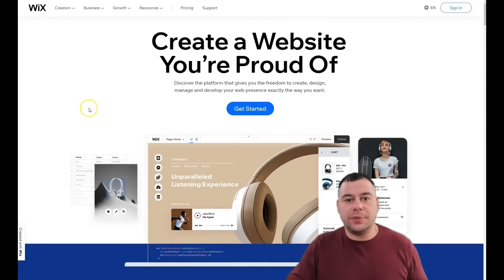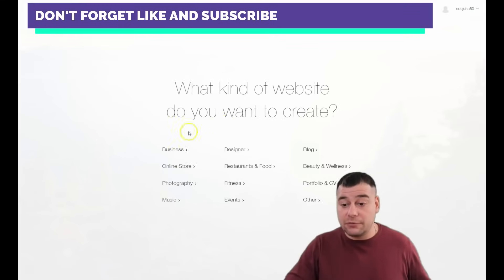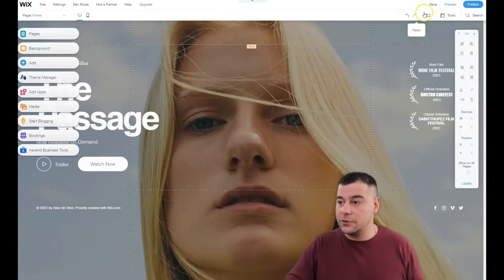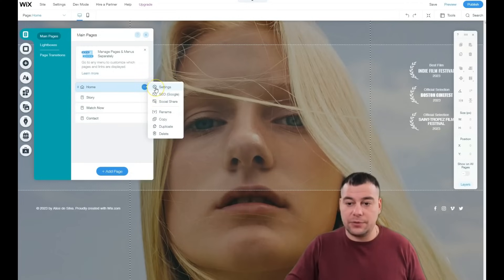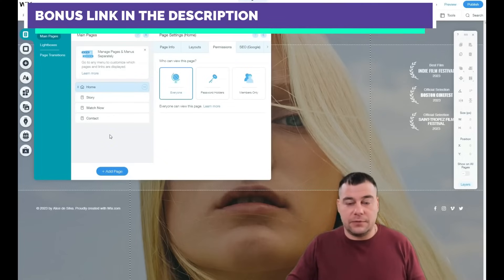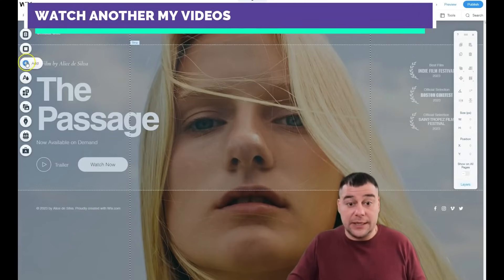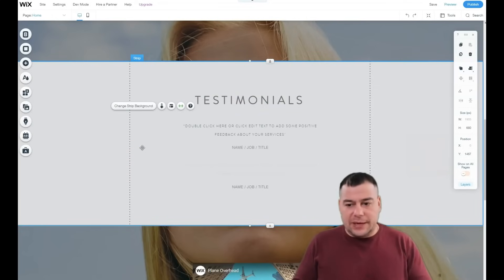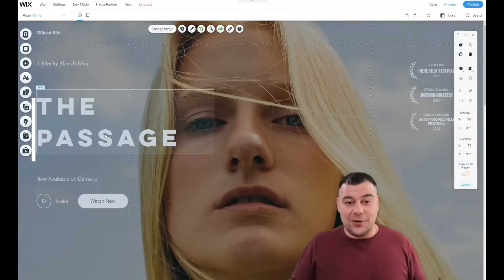How to Make A Website For Free in 2021✅